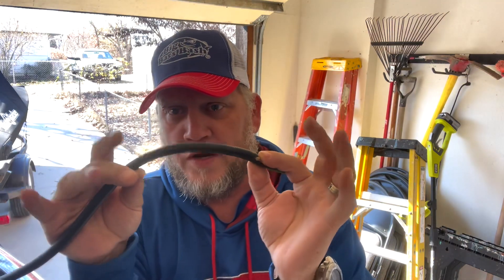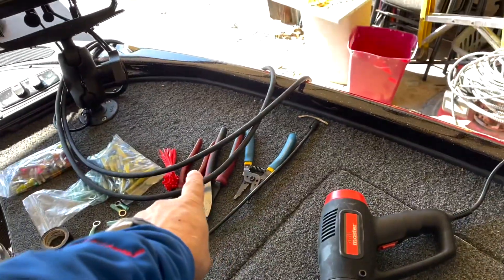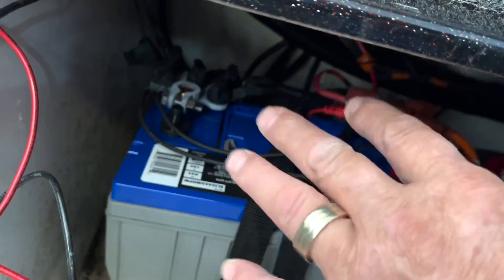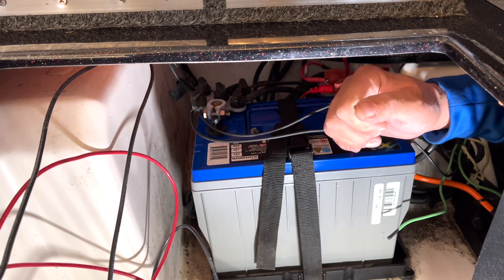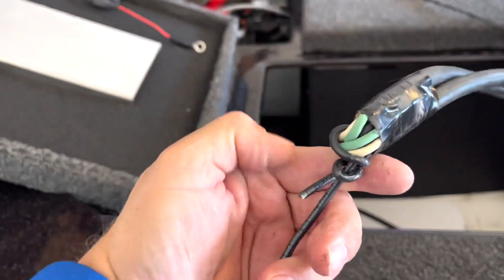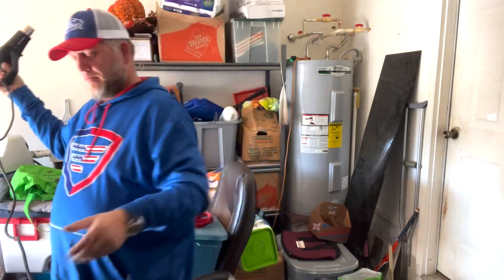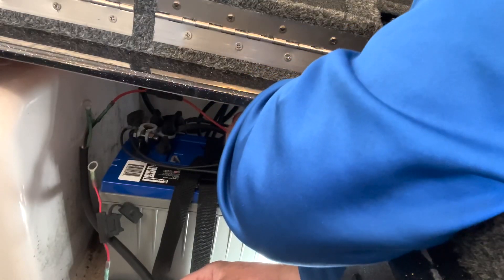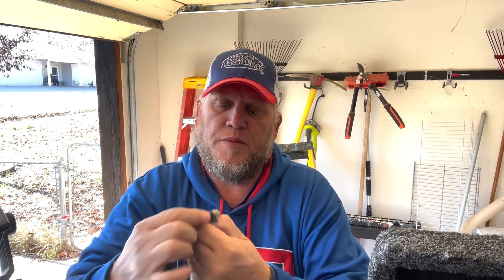How to clean up a Disaster of wiring in your boat! Lazy install fixed!